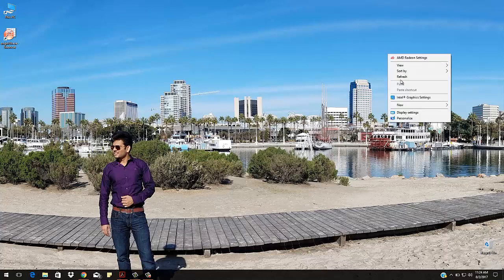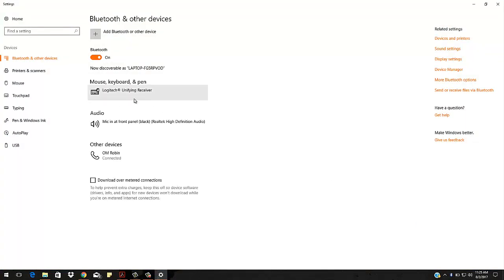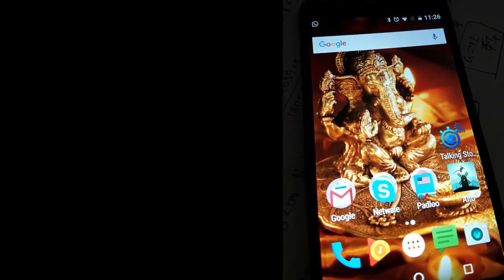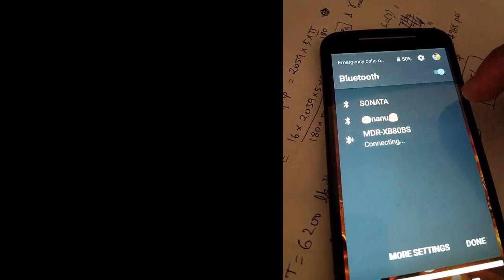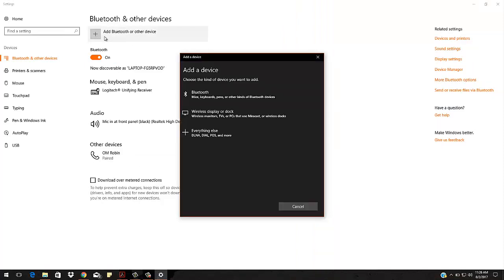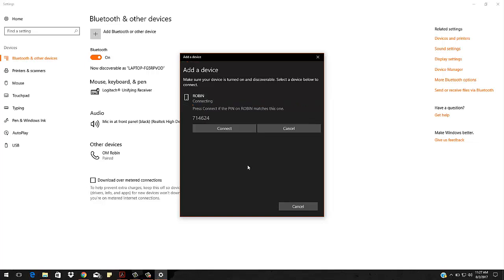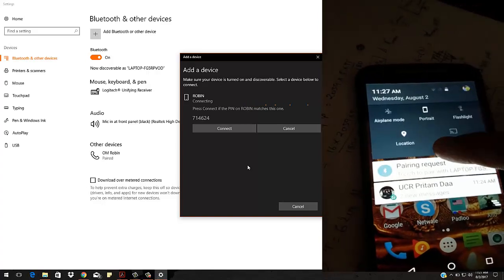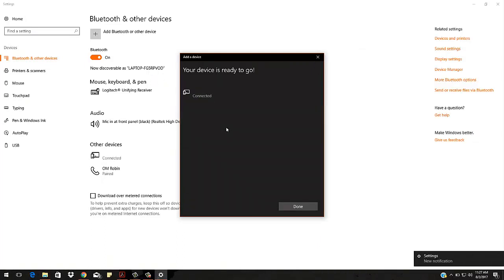Connect your mobile with your laptop - Pairing mobile with laptop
This video will teach you how can you connect or pair mobile to laptop via bluetooth